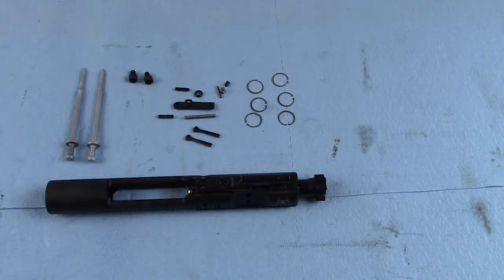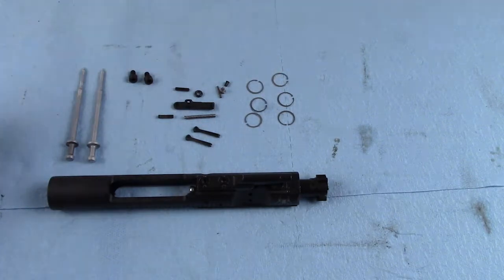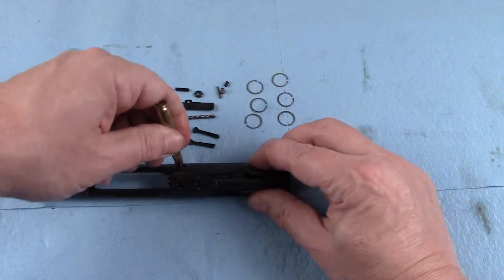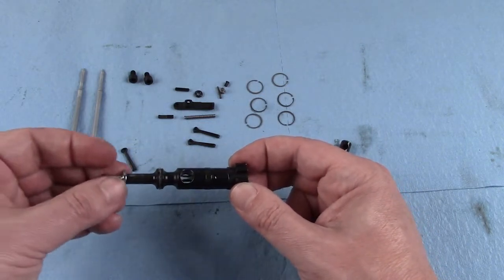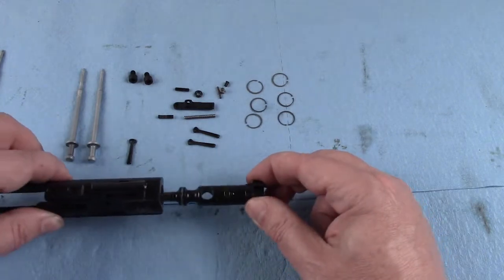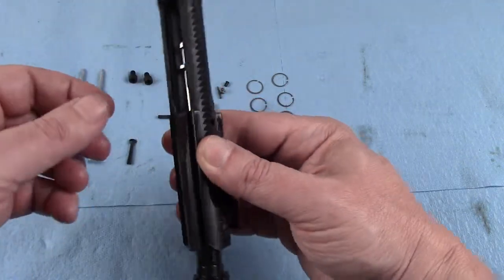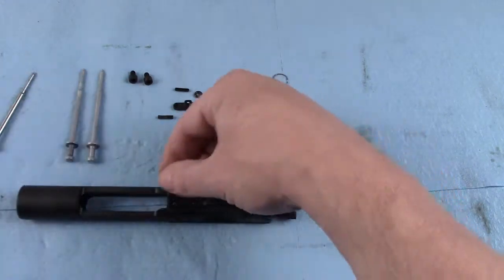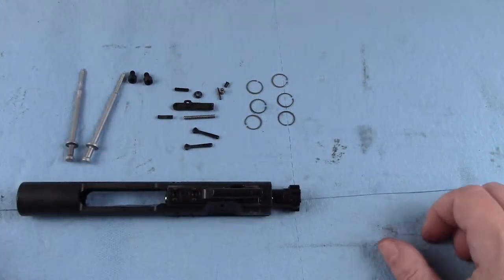AR-15 Essential parts for the bolt carrier group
Firearms are mechanical instruments, and anything mechanical will wear and break over time.  Here are some essential parts to keep on-hand for the AR-15 bolt carrier group.